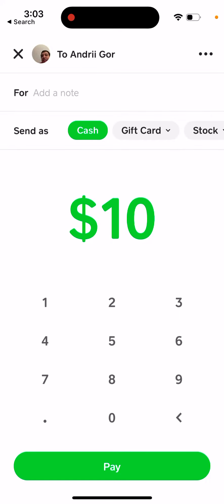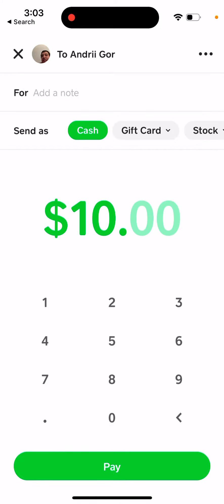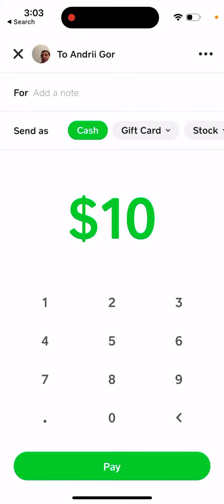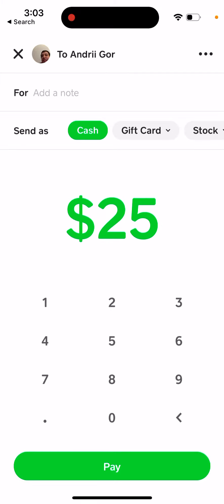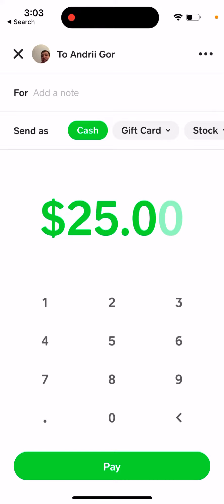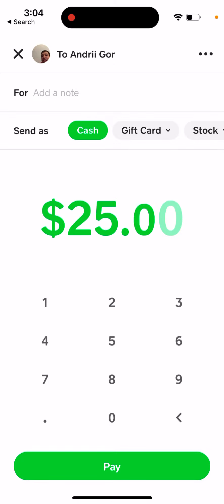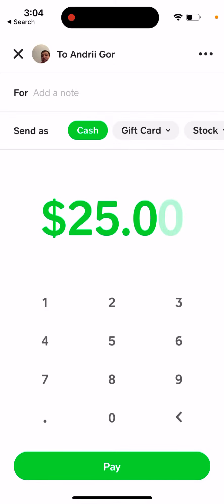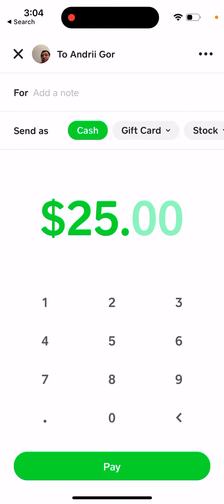Can you send CENTS in Cash App?